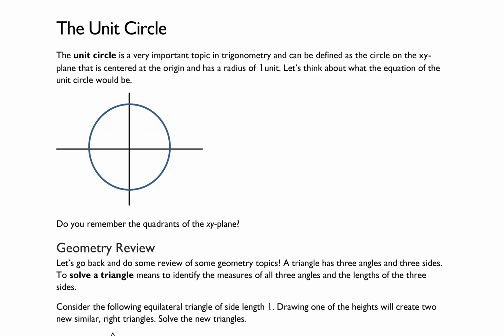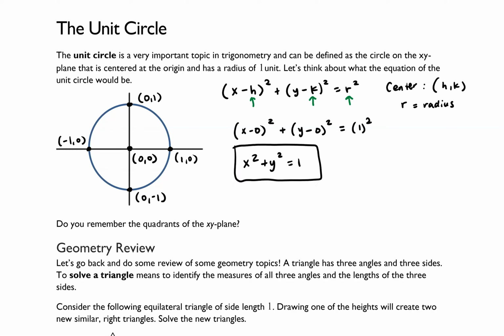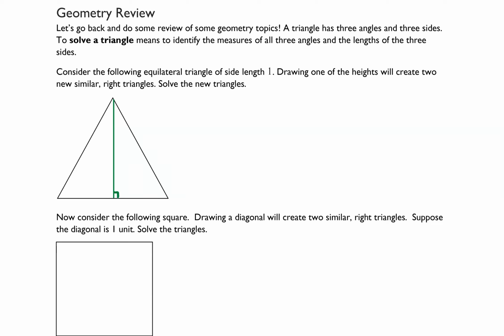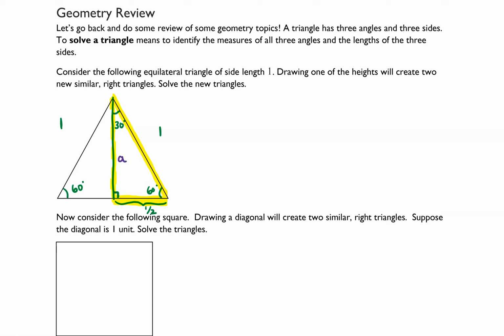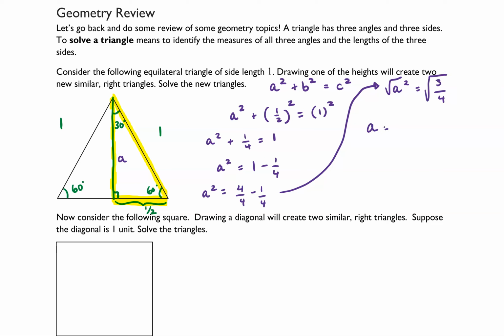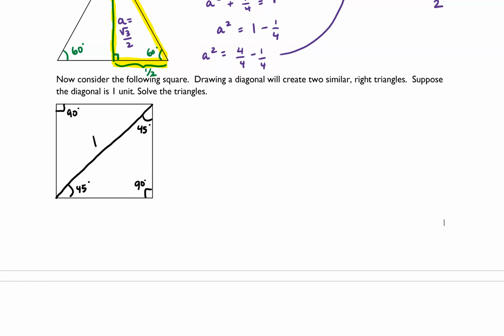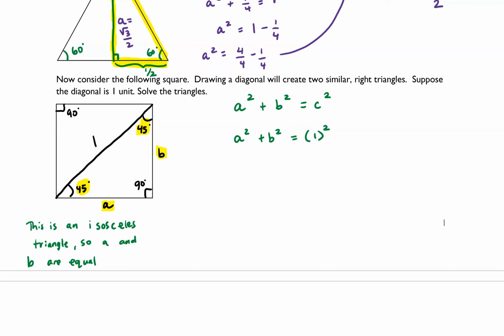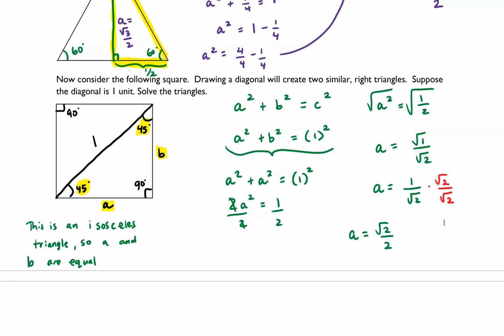Unit Circle Part 1